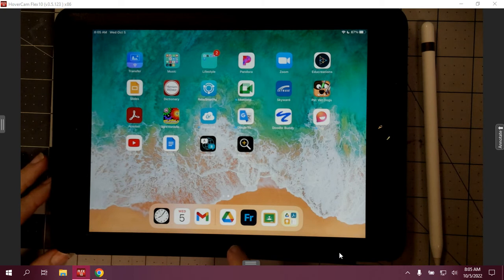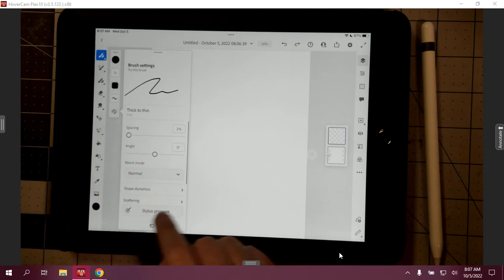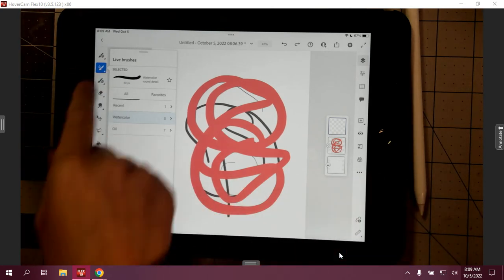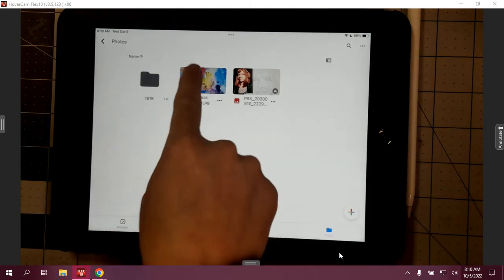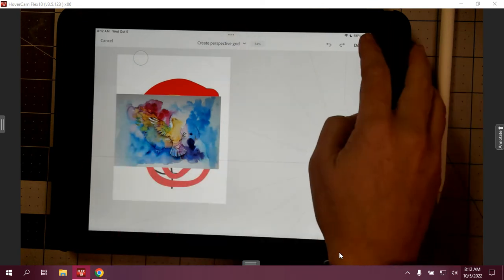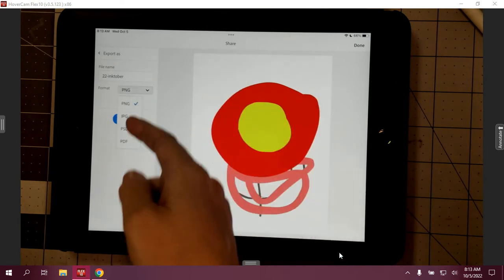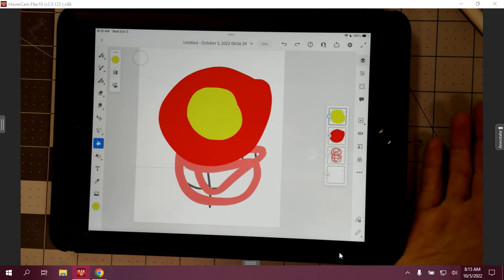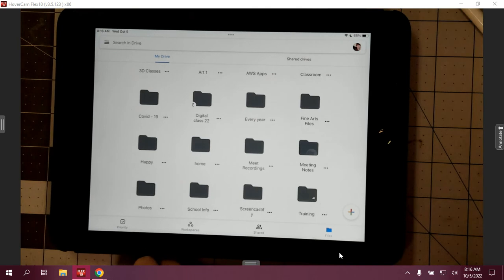Adobe Fresco and Google Drive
How to use these two on our class iPads.